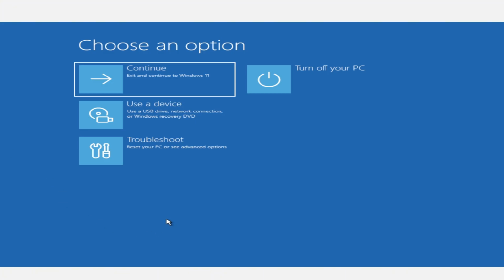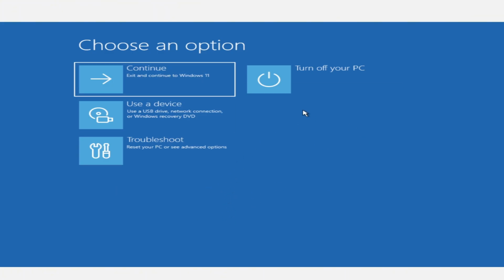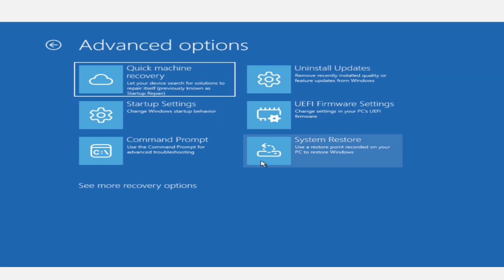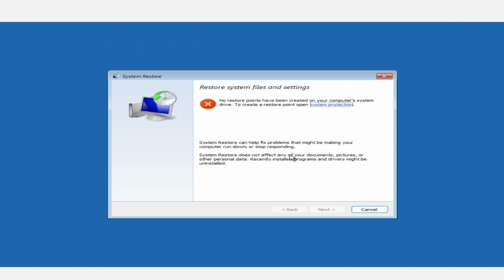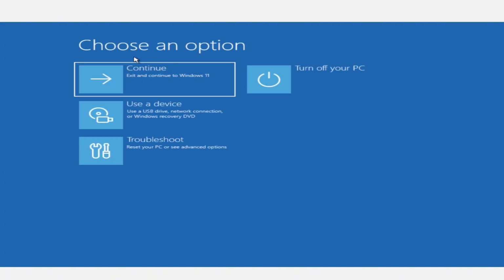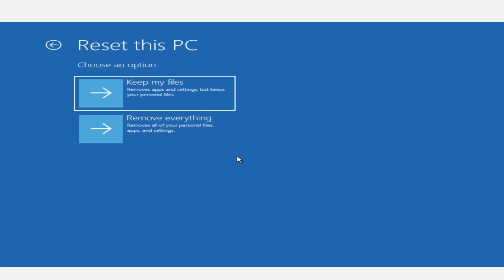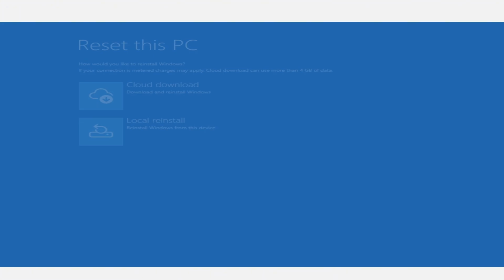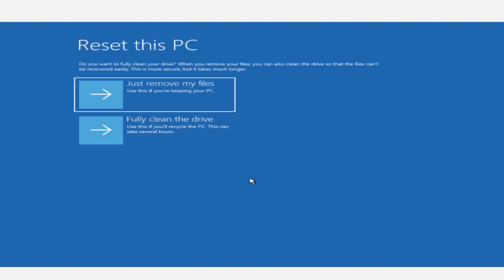How To Fix Blue Screen Critical Process Died (Windows 11) (Full Guide 2026)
How To Fix Blue Screen Critical Process Died (Windows 11)

In this video, I will show you how to fix the Critical Process Died blue screen error in Windows 11. This BSOD issue can happen because of corrupted system files, faulty drivers, damaged storage devices, memory errors, or failed Windows updates. Many users experience random crashes, boot loops, or startup failures because of this stop code. In this step-by-step tutorial, I will guide you through troubleshooting and fixing the Critical Process Died error on Windows 11 PCs and laptops.

00:00 Introduction
00:10 Fix Critical Process Died BSOD